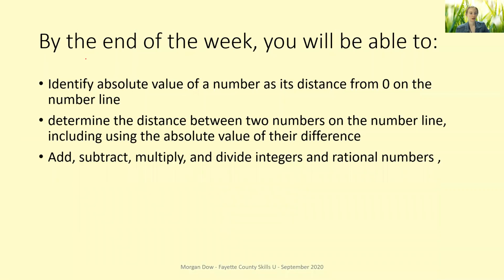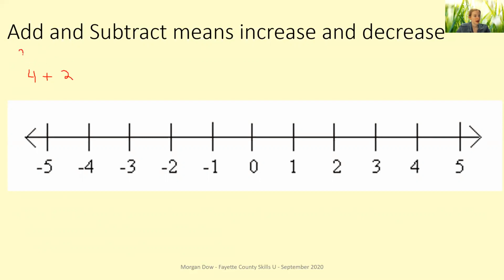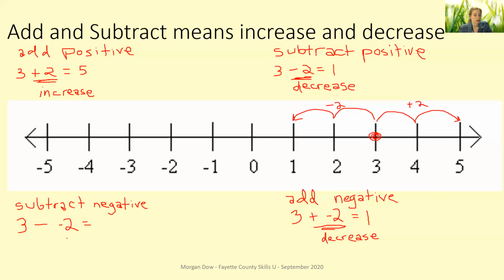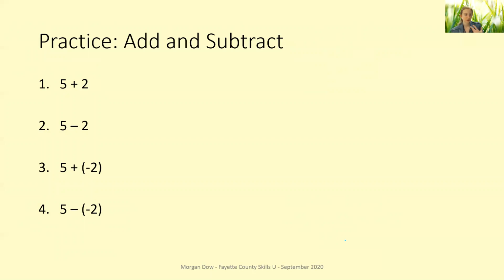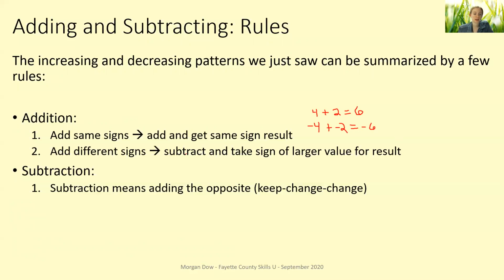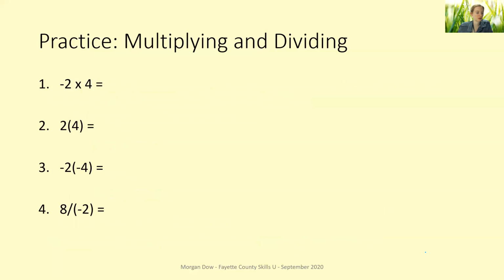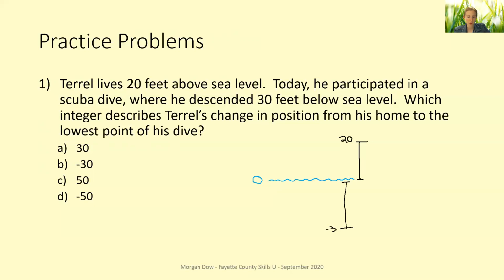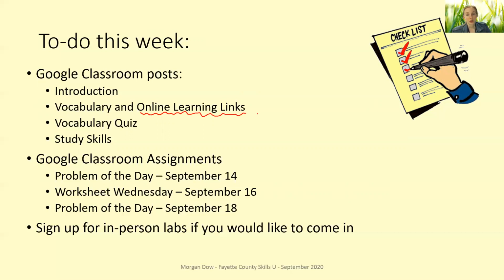Unit 4: Integers and Rational Numbers